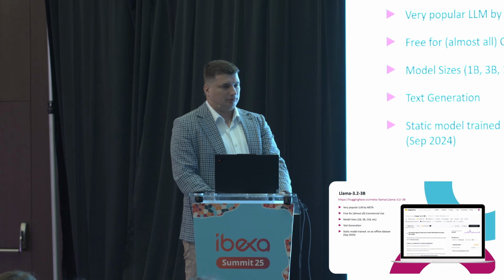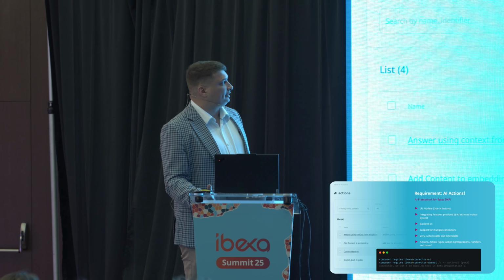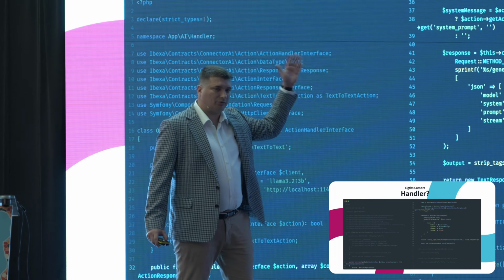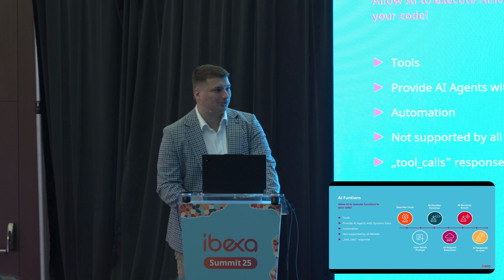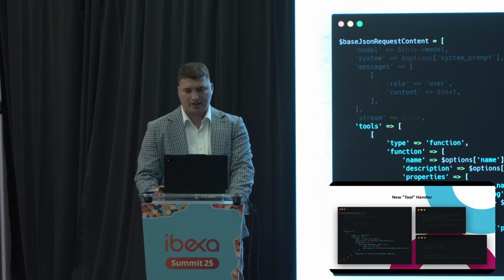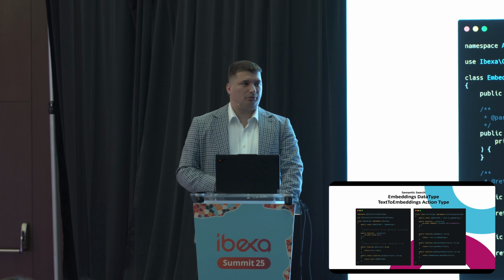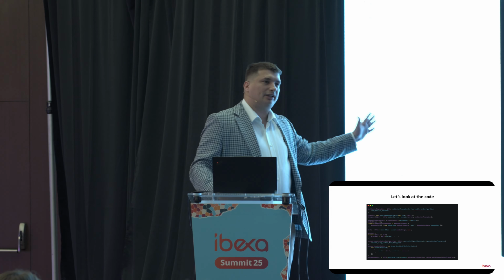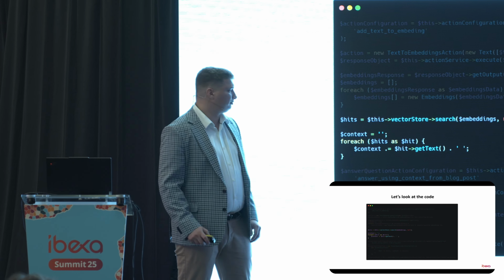Ibexa Summit day 1 - Augmenting your Ibexa DXP Project with Private AI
Presentation by Mateusz Bieniek, Product Support Team Leader at Ibexa